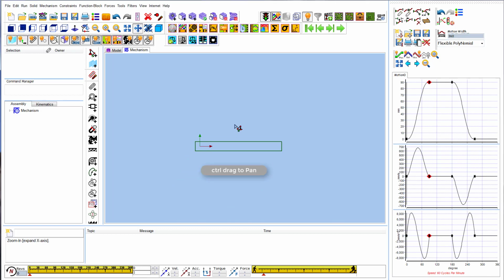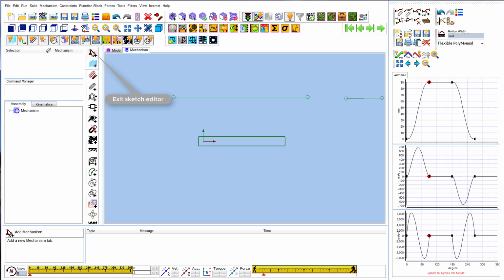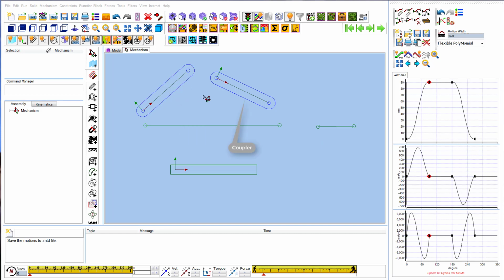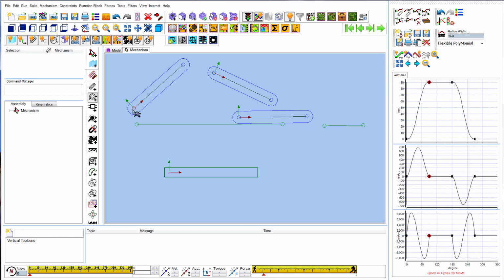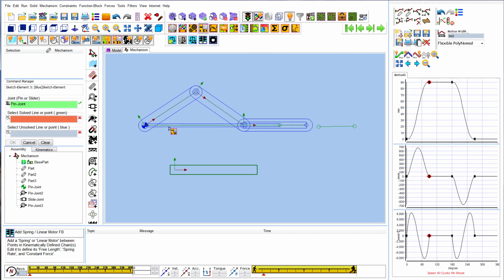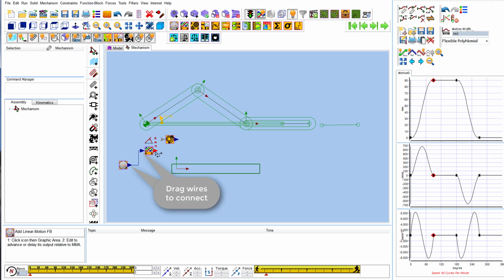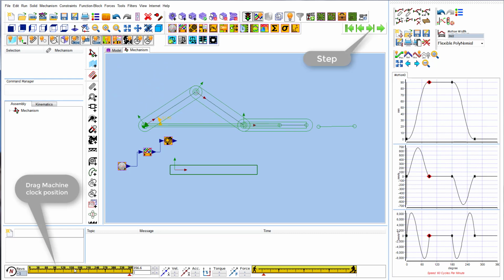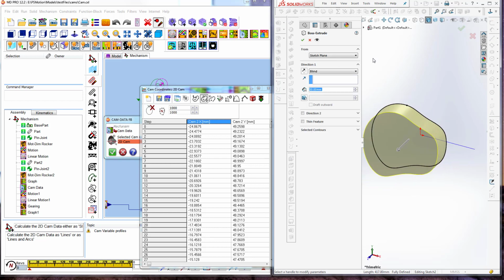MD Part 1 Getting Started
Quick fire tutorials on using MechDesigner.